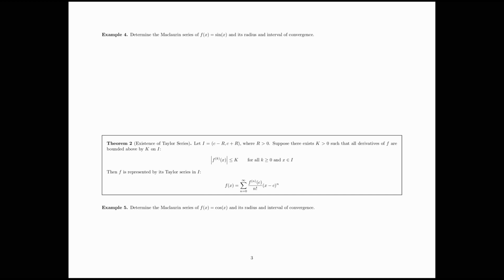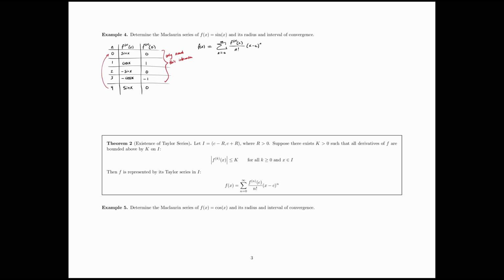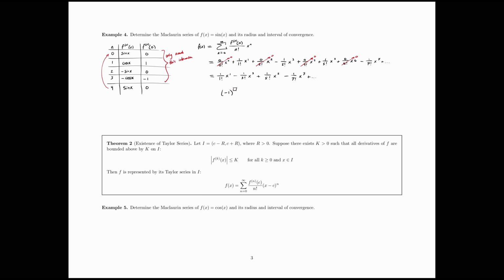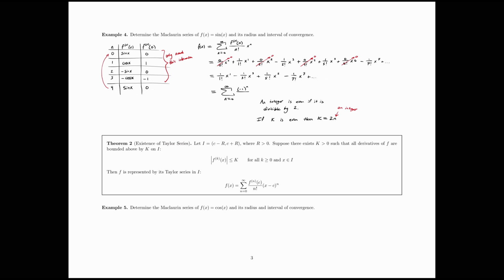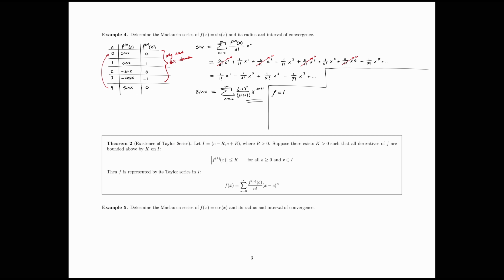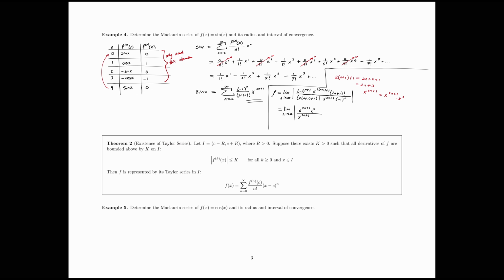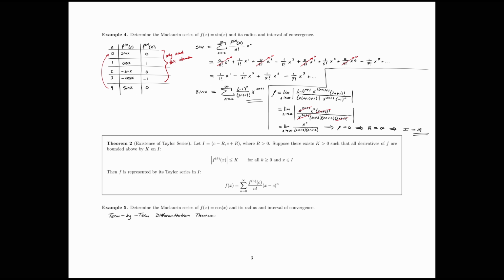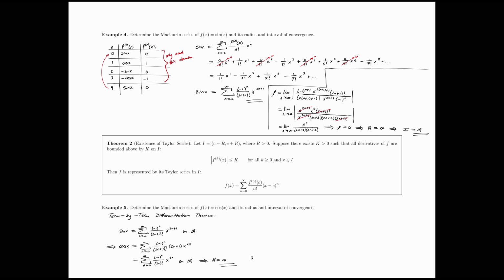10.7 Taylor Series - Examples 4 & 5